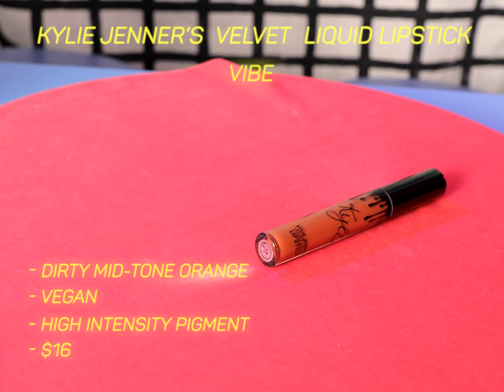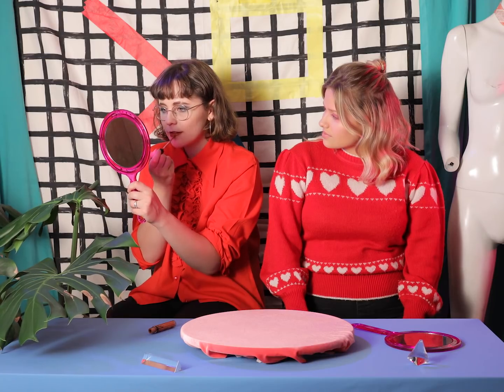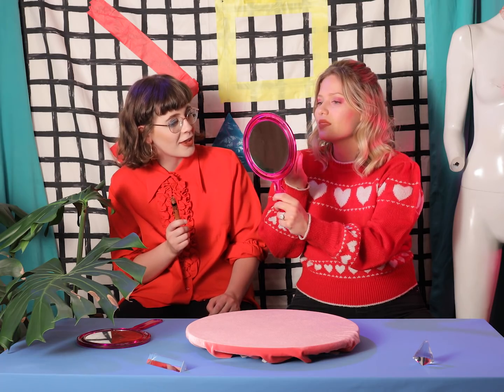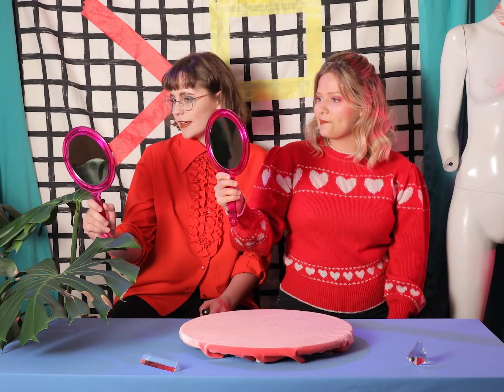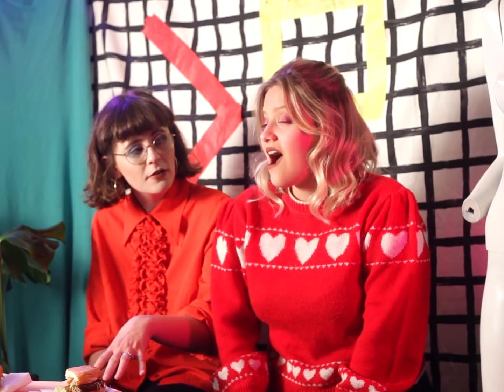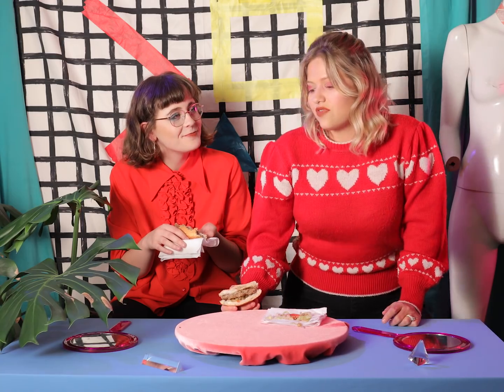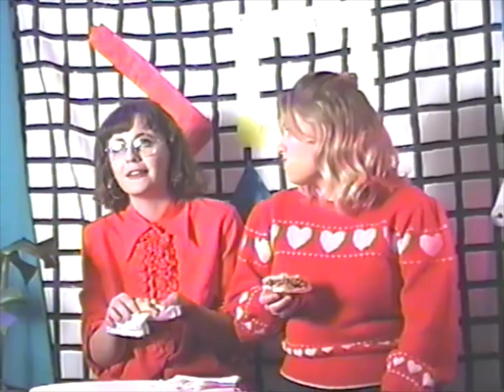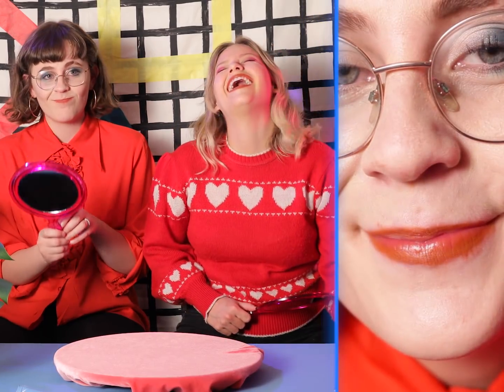DOES KYLIE COSMETIC'S LIPSTICK PASS THE BURGER TEST?! AND TRYING FAT BURGER'S IMPOSSIBLE BURGER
TESTING KYLIE COSMETICS LIQUID LIPSTICK (VIBE) VS THE IMPOSSIBLE BURGER FROM FAT BURGER

Special thanks my fab friend Lillian Masie  HER YOUTUBE HERE!!

Created by Mary Florence Brown  @maryflorencebrown
Edited and Cam Op'd by Kevin P Kearney @kevinpkearney